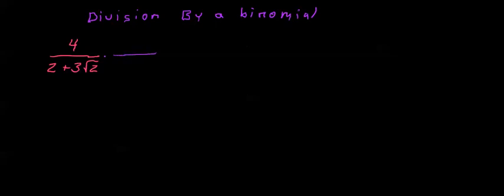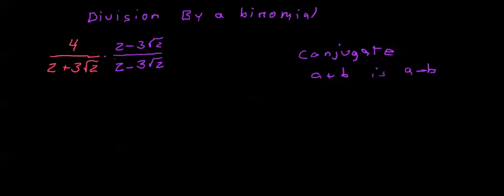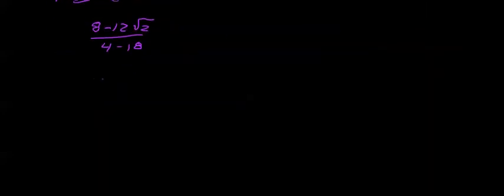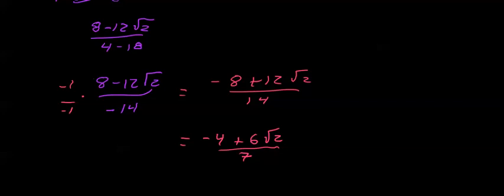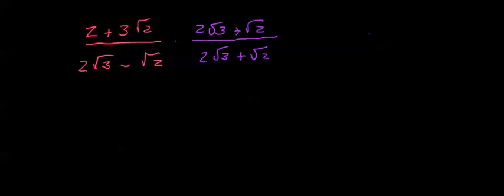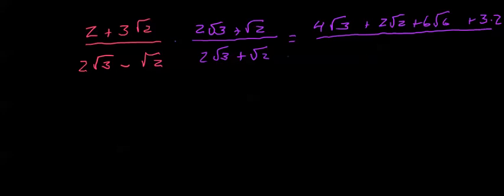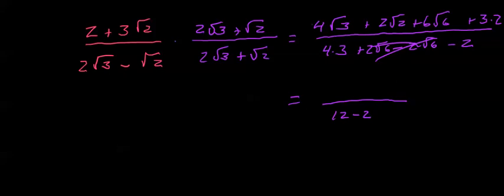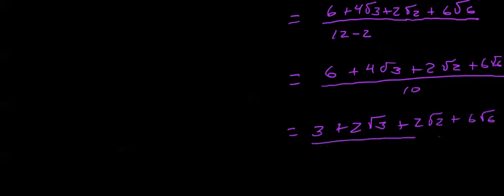dividing by a radical